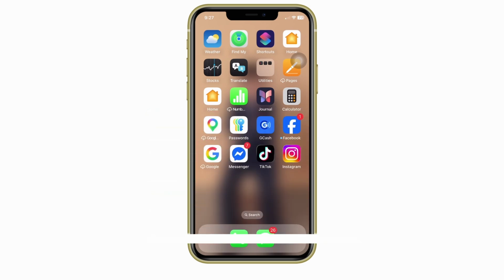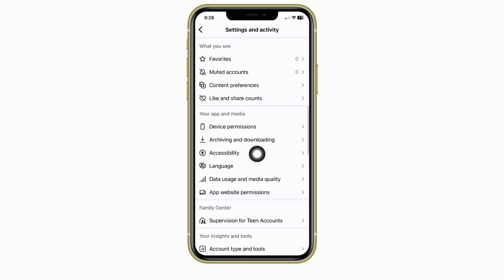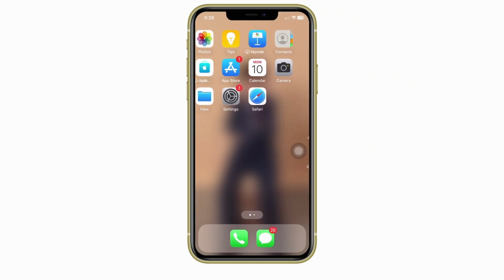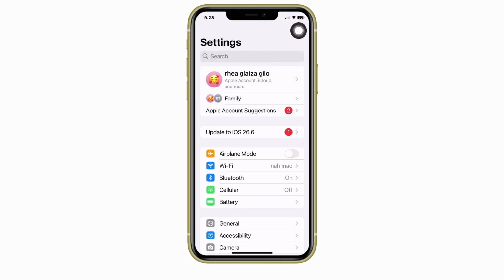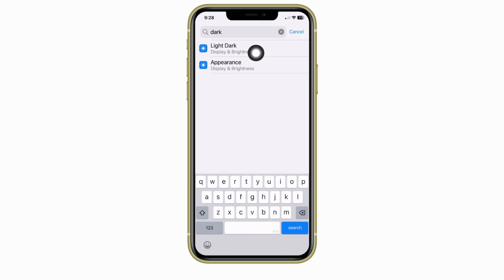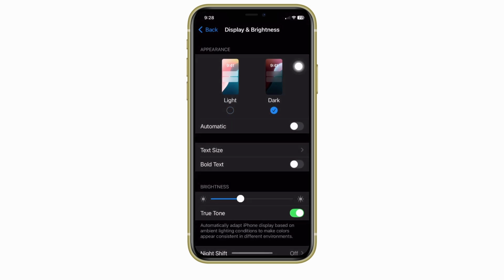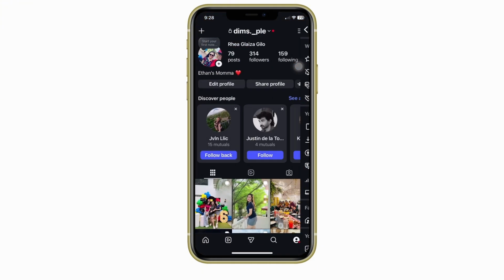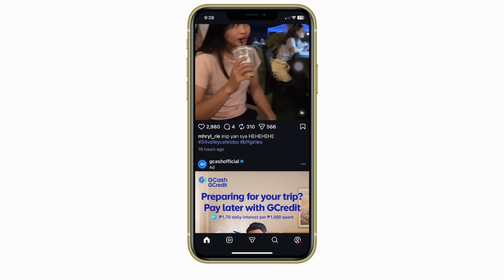How To Turn On Dark Mode On Instagram - iPhone & Android (Easy Guide 2026)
How To Turn On Dark Mode On Instagram - iPhone & Android

In this video, I will show you how to turn on Dark Mode on Instagram for both iPhone and Android step by step. If you want to change Instagram from the bright interface to a darker appearance, this tutorial will show you how to enable Dark Mode using your device settings. You'll also learn how Instagram's appearance settings work, how to switch between Dark Mode and Light Mode, and how to customize Instagram on iPhone and Android in 2026.

00:00 Introduction
00:10 How To Turn On Dark Mode On Instagram - iPhone & Android